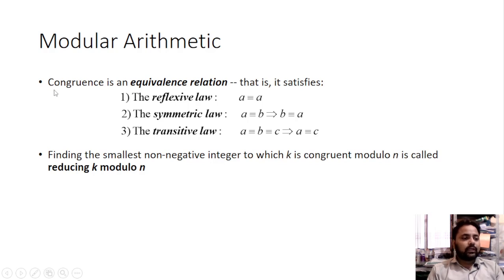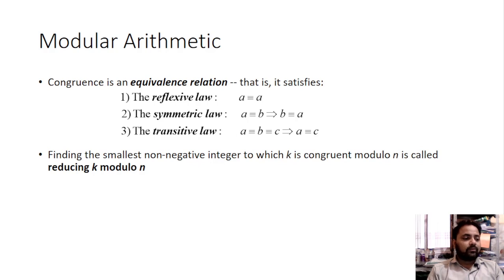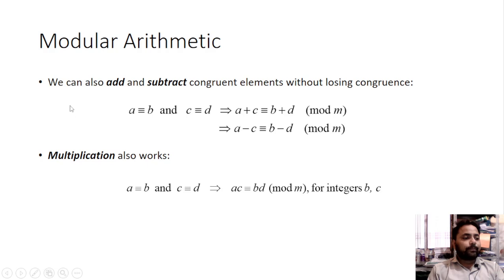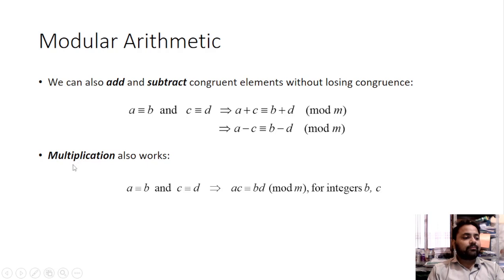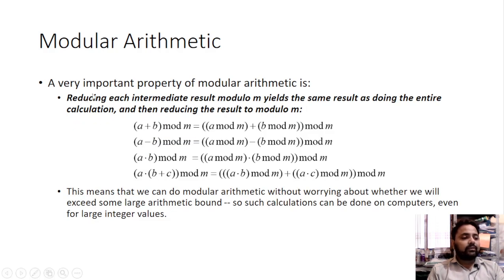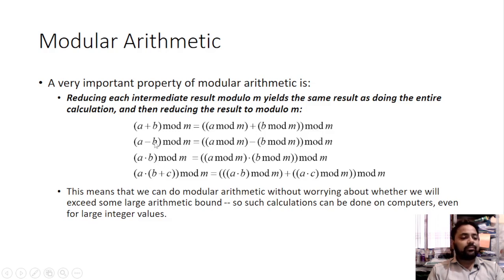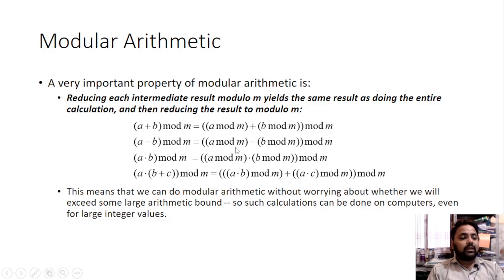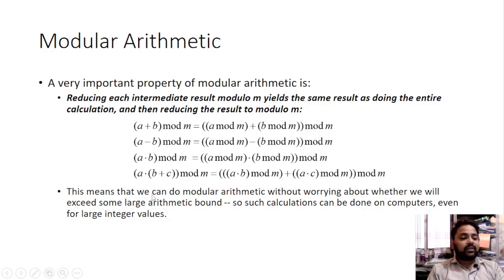N 22 ~ Lecture on Number Theory